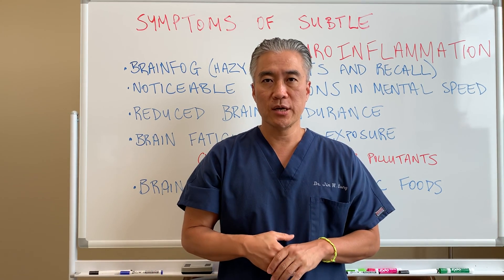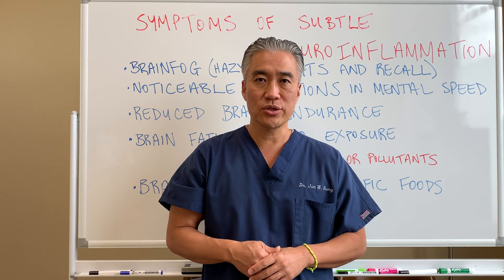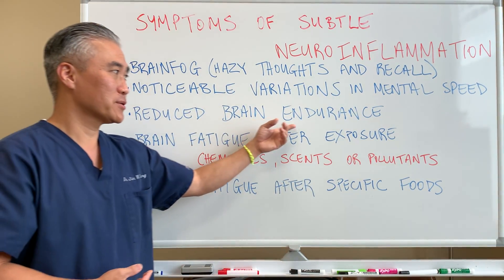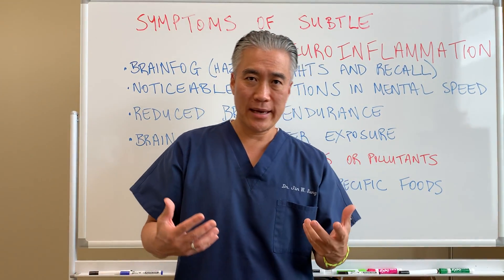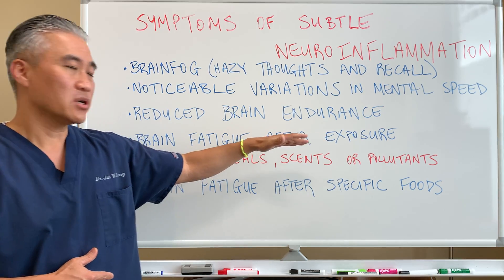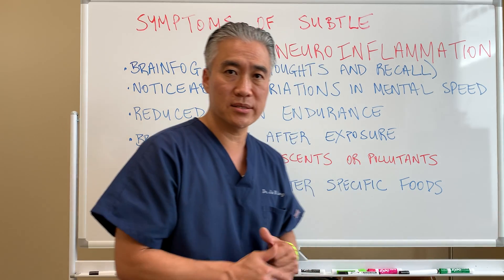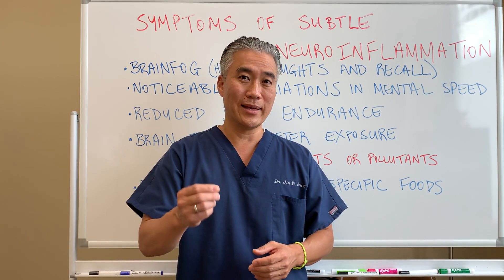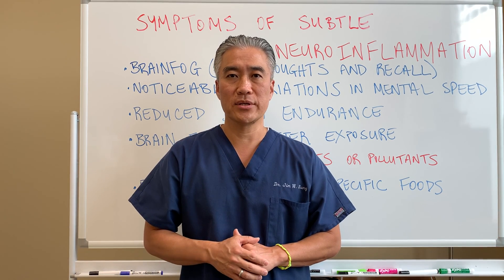Symptoms of Subtle Neuroinflammation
Brain fog
Noticeable variation in mental speed
Reduce Brain Endurance
Brain Fatigue After Exposure to chemicals, scents and pollutants
Brain Fatigue After Specific Foods